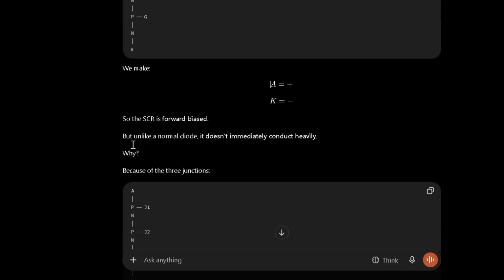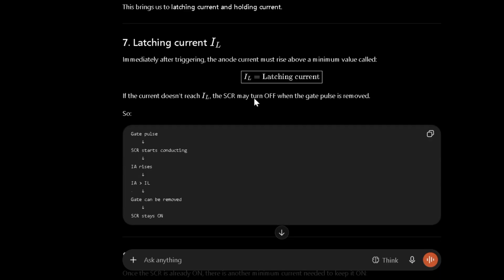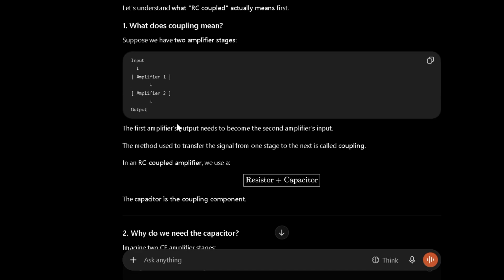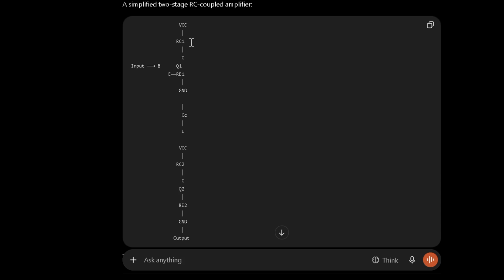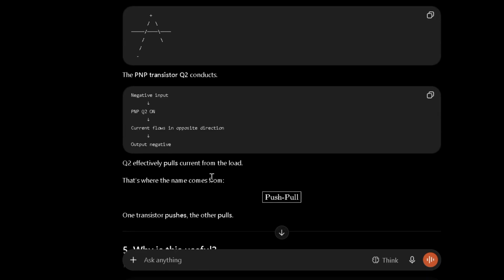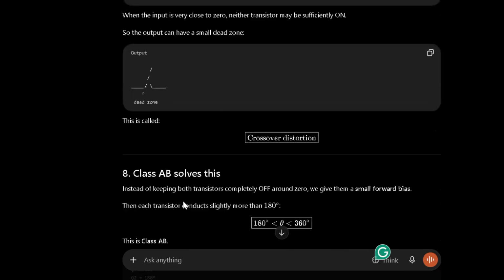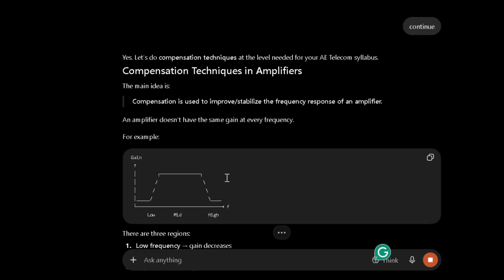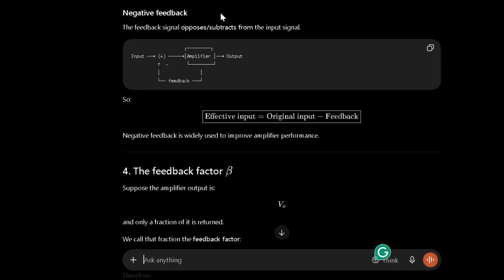scr vi characteristics , rc coupling amplifier ,push and pull amplifier , compenstion ,feedback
covered